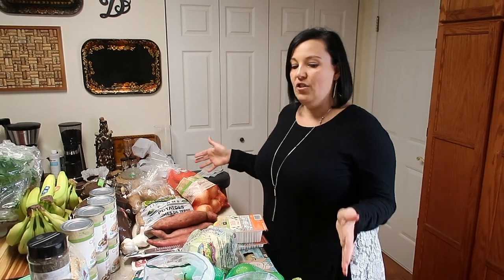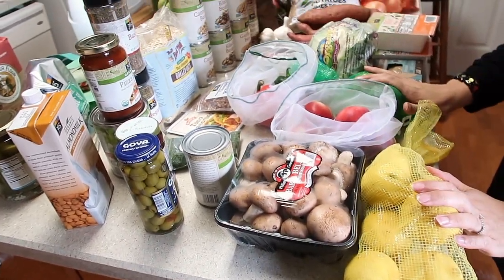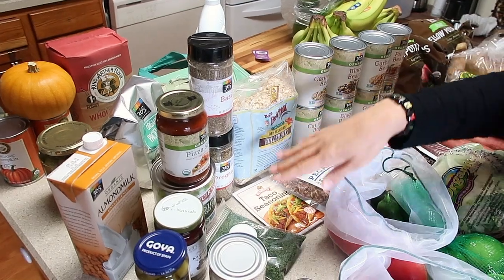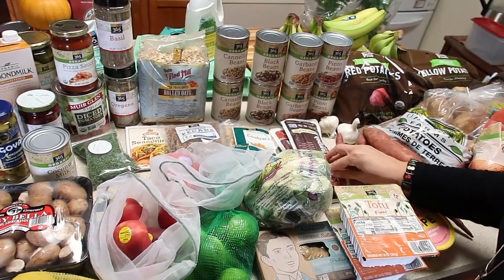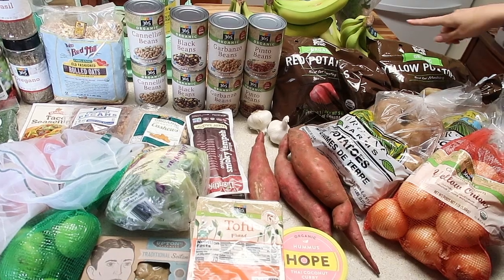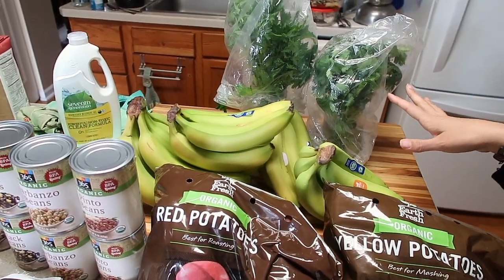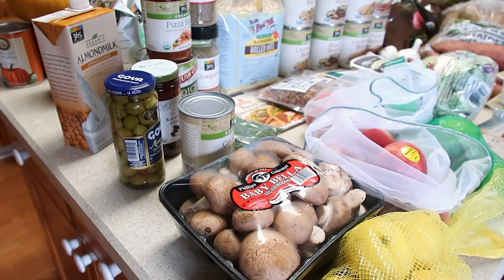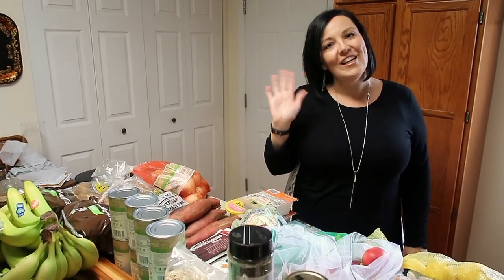Vegan Food Haul//Whole Foods Market//Amazon Price Drops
We love Whole Foods Market!  Ever wonder what a vegan buys for groceries?  Well wonder no more, we share our Vegan Grocery Haul from Whole Foods Market and share some glimpses of price drops after the Amazon acquisition.

FAQ:
• What are your top 5 most used kitchen gadgets/appliances?
o Vitamix Blender
o Coffee Maker
o Lemon juicer
o Recap lid
o Cast Iron Skillet